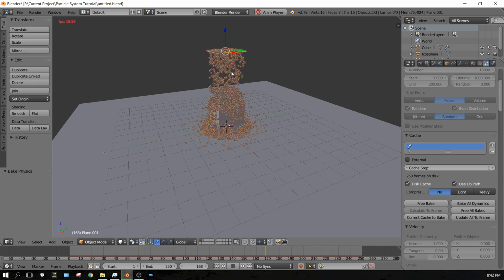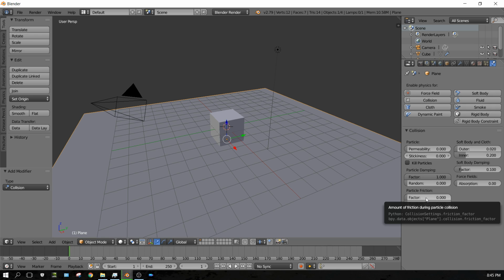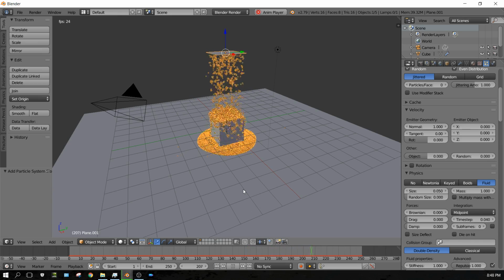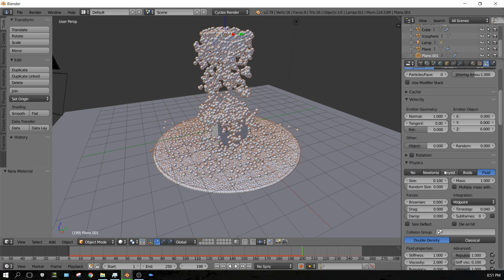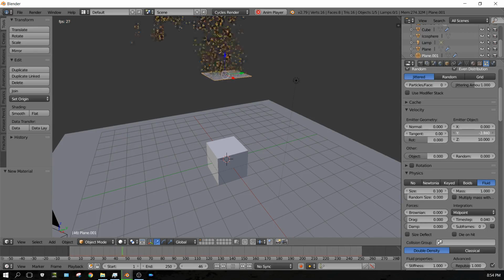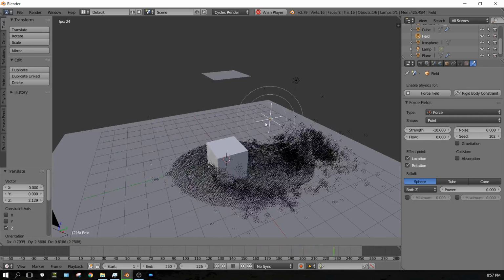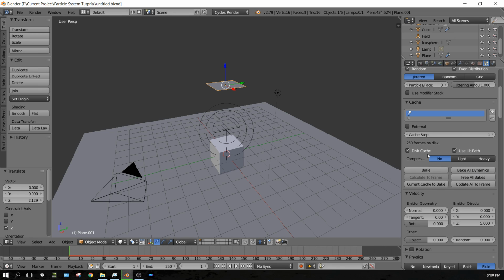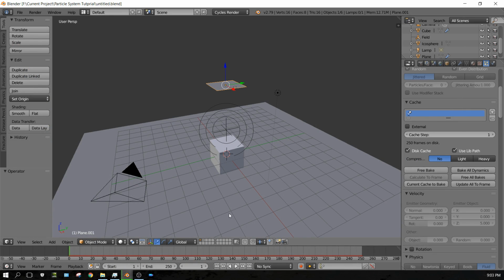Tutorial - The Basics of Blender's Particle System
Here is a basic tutorial showing you how to use the particle system in blender.

My Hardware:

Desktop
Motherboard: MSI a320m pro-vh plus
CPU: Ryzen 5 1600X
GPU: Nvidia GTX 1060 6GB
RAM: 16GB GSkill Ripjaws 2 X 8GB
COOLING: Arctic Freezer 240mm AIO

Laptop
HP Envy Laptop (model# 15-k253ca)
CPU i7-4720hq
No GPU
8GB RAM (Crucial)
240 GB SSD (PNY)
1 TB HDD (Toshiba)
Keywords & Hashtags:

I am a Blender rookie teaching myself how to use Blender. I am posing my animations on this channels for people to see and critique.